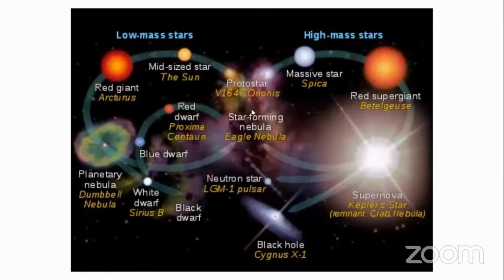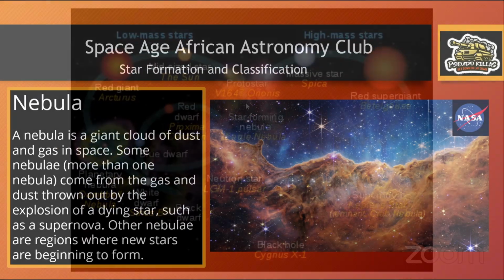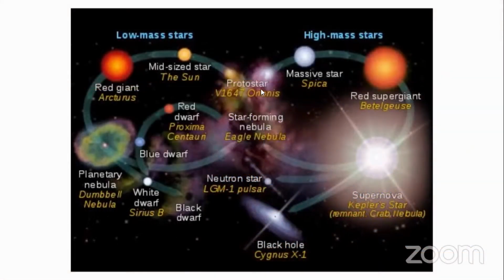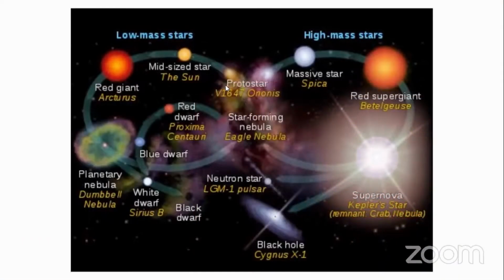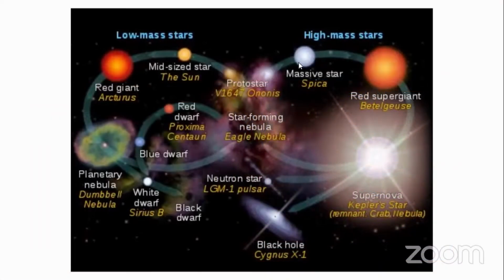Space Age African Astronomy Club - Star formation and classification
Join Anthony (PK official) as he discusses star formation and classification. Anthony also shares pictures of the Orion Nebula from the Space Age African Astronomy Club catalog.